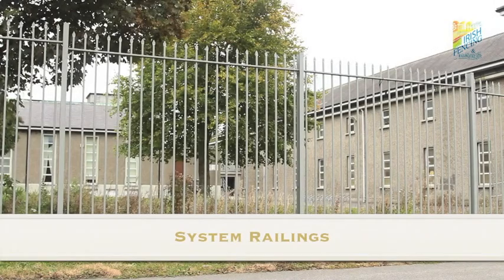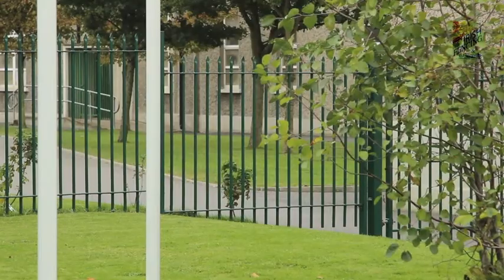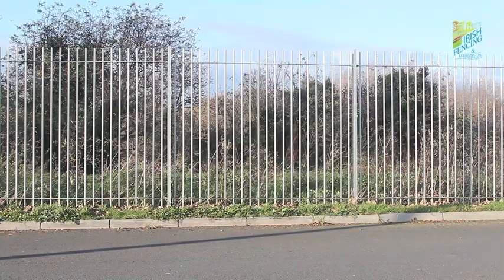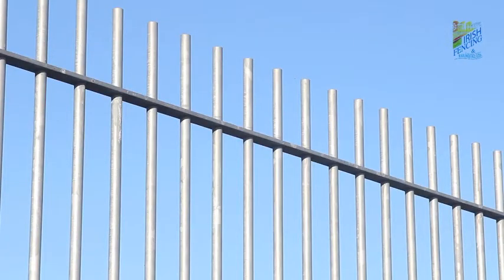System Railings - Cost effective Railings using tubes.